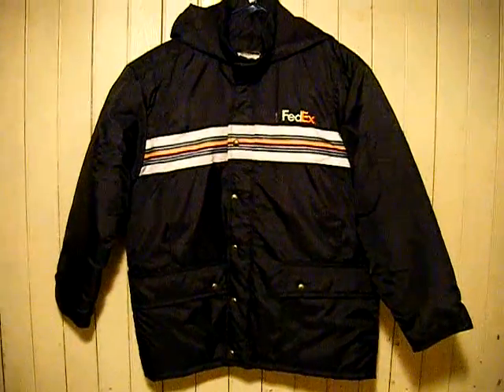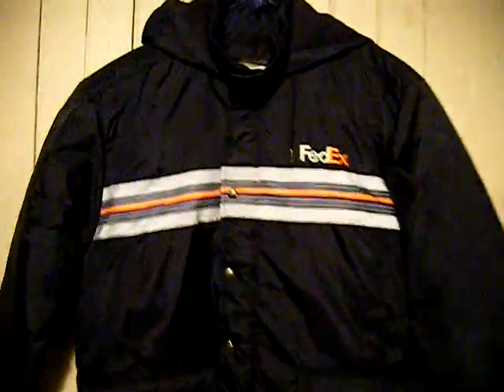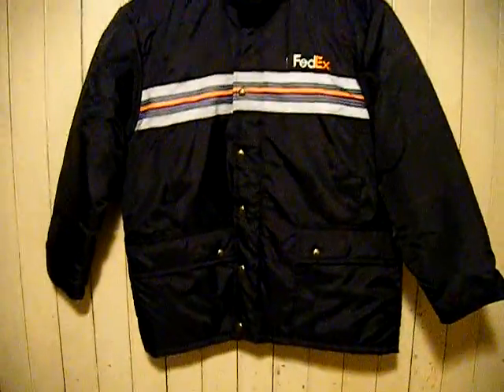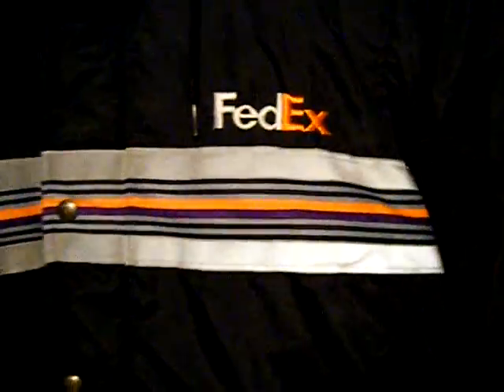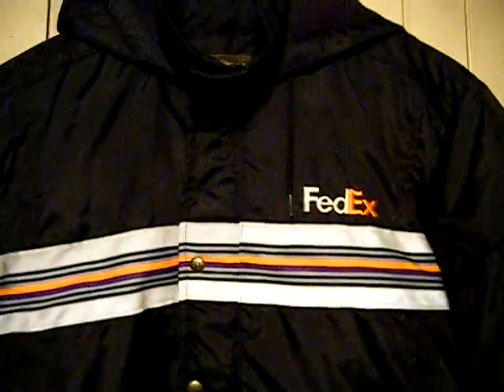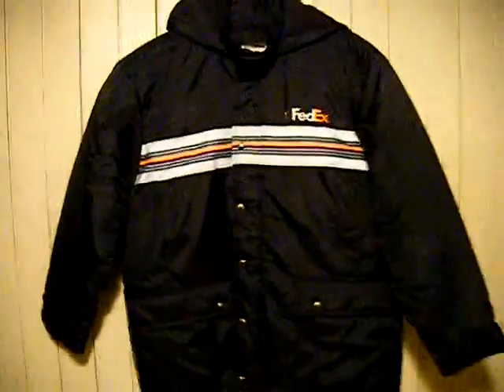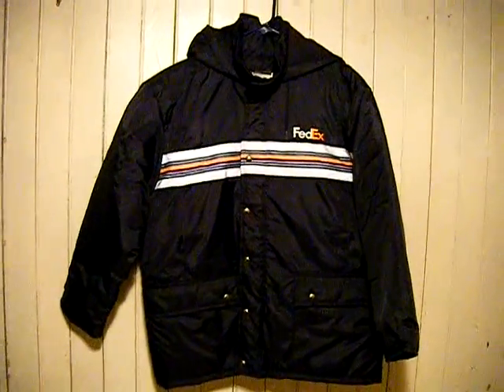Vintage Stan Herman Fedex Hooded Jacket Coat Mens size Large , nice condition, video for ebay